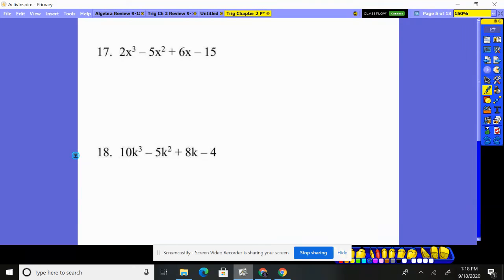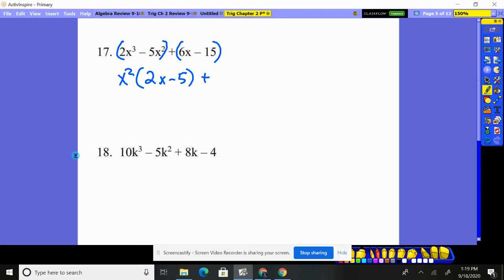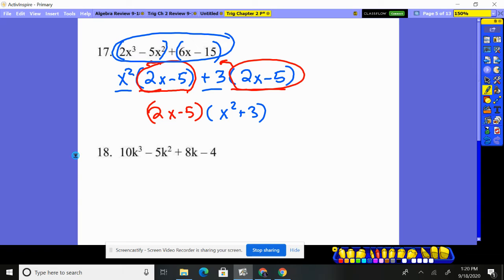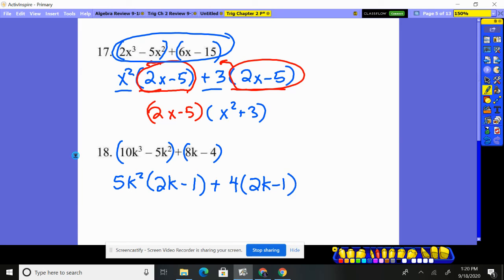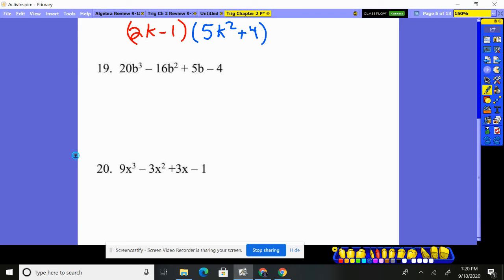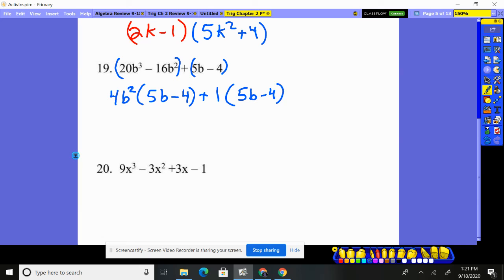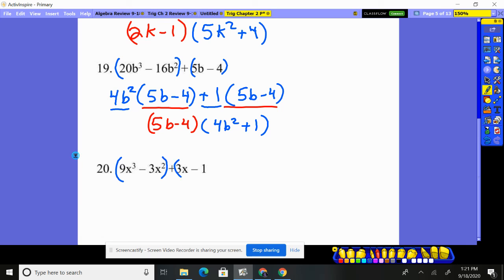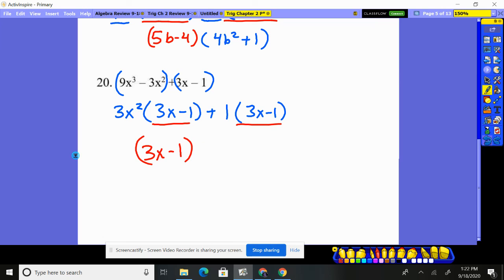Trig Chapter 2 Practice Test 1 #17-20